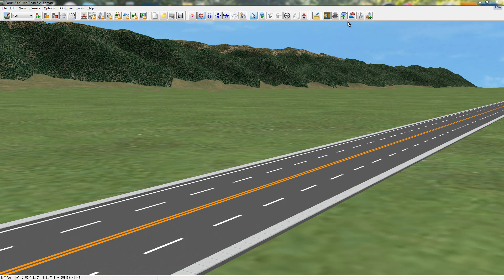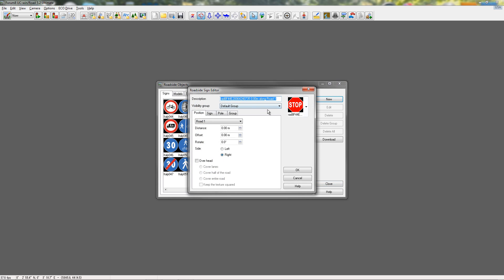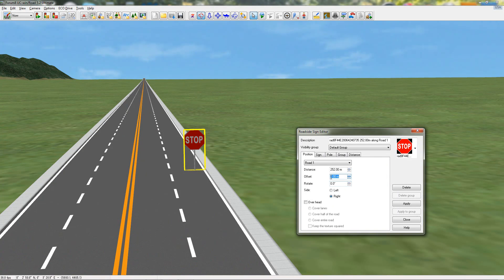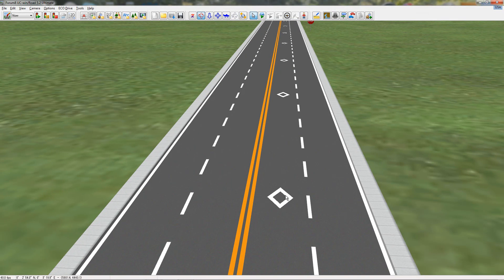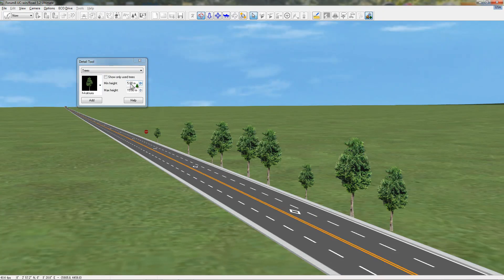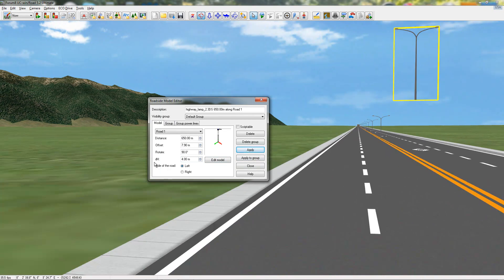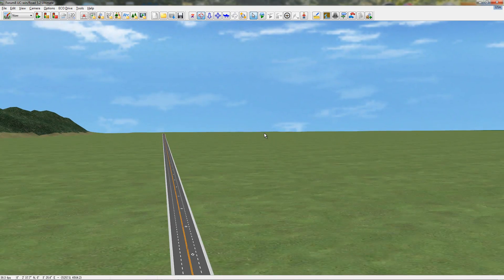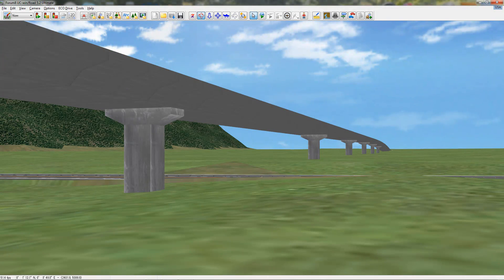VR Tutorials: Roadside Objects in UC-win/Road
This tutorial will teach you how to place street signs, road markings, lamps, power poles, and bridge piers into your scene using the Roadside Objects Editor in UC-win/Road.